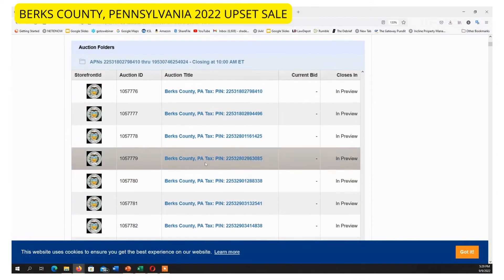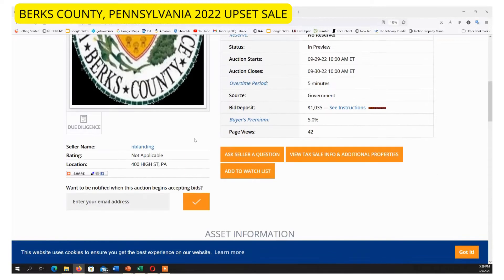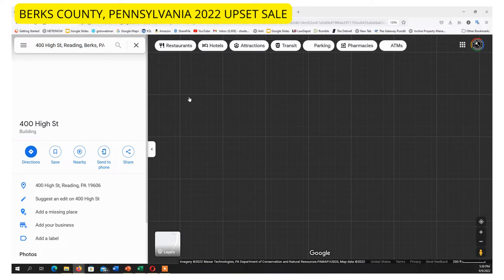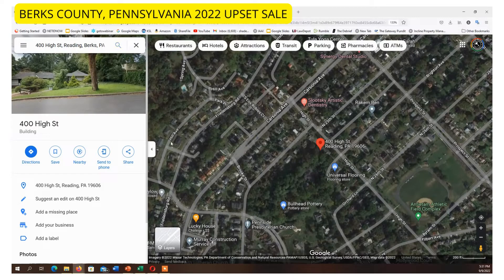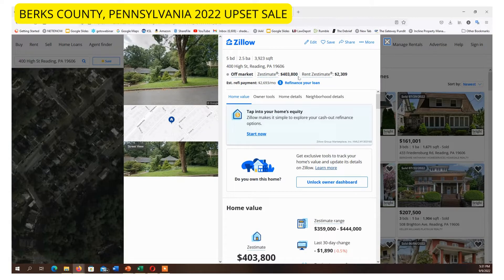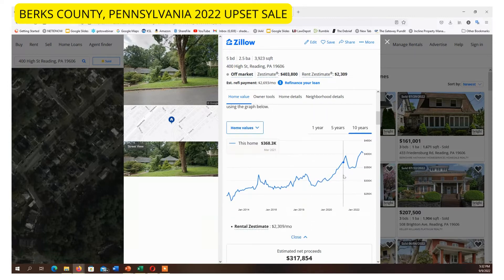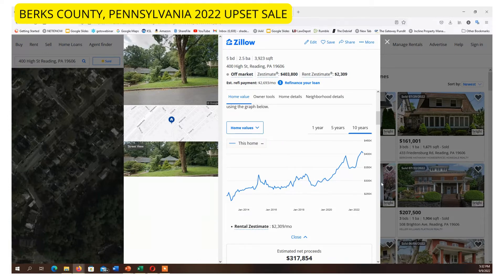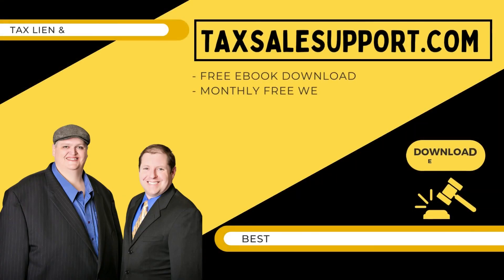$400K HOUSE OPENS AT $5,000: PA TAX DEED (UPSET) ONLINE AUCTION REVIEW!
Topic: Deal of the Day video on a very nice home that is being sold in the Berks County, PA Upset Tax Deed Auction. This house starts with an opening bid of $5,000 and is being sold in an online auction. This video clip was taken from our 9/9/22 Deal of the Week Video. (PLEASE NOTE: These upset bid property are sold with any liens, judgements and mortgages attached to the property. Researching before investing is crucial!) But there is many good property for the informed investor.

TSS PROGRAM & AUCTION LIST MEMBERSHIP: Do you need additional tax sale training? Our Membership program starts at between $29-$39 a month and comes with a 30-Day Money Back Guarantee! You won’t find a better value for tax sale education period. We provide the training books, auctions & OCT lists, weekly webinars and much more.